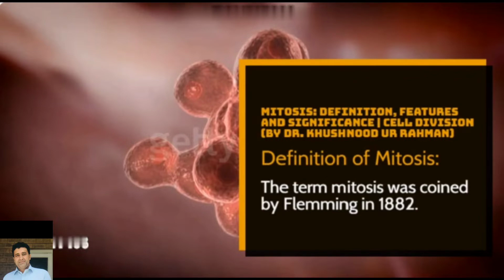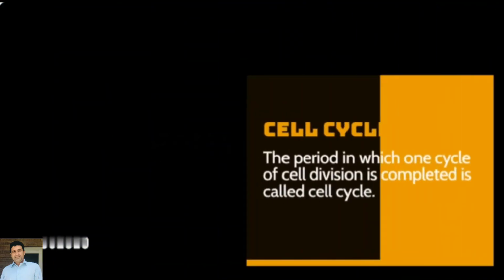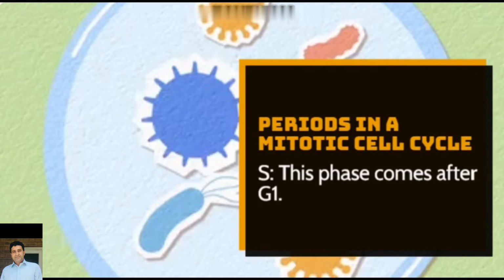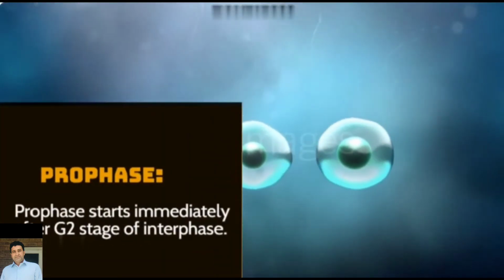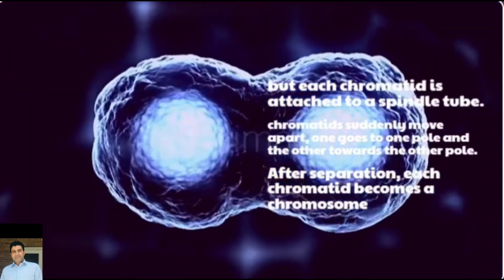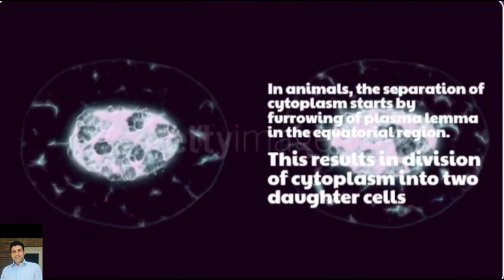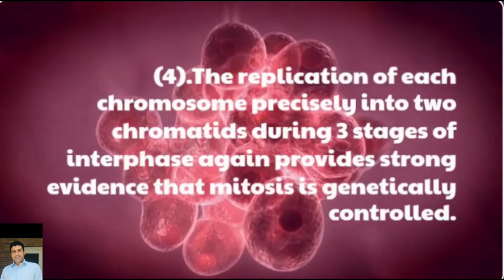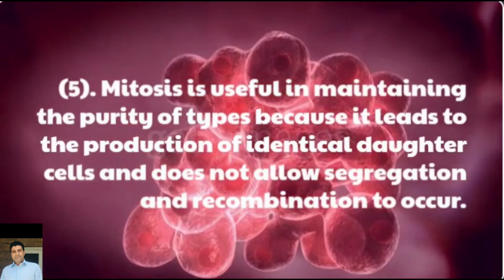Mitosis Cell Division/Cycle animation (CBSE/ SSC/HSSC Class 12 F. Sc./ Intermediate level )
Definition of Mitosis:

The term mitosis was coined by Flemming in 1882. Mitosis refers to the spindle using nuclear division which produces two identical daughter nuclei from the parent nucleus. Since mitosis occurs in somatic cells, it is also known as somatic cell division.